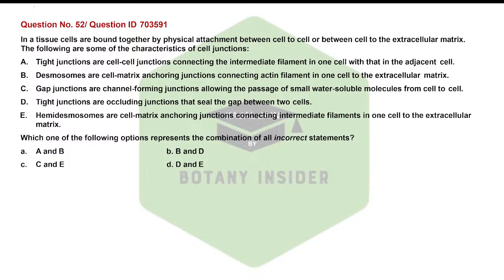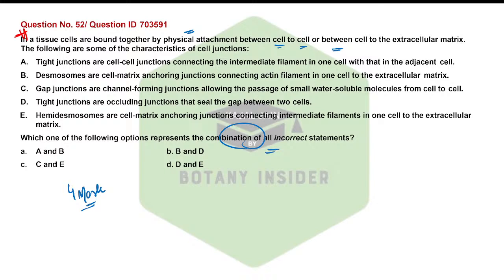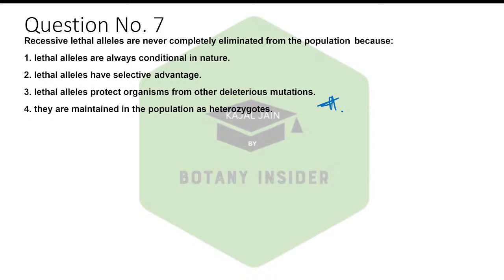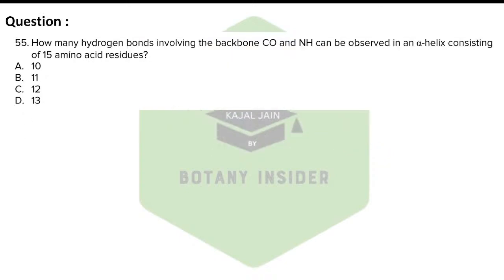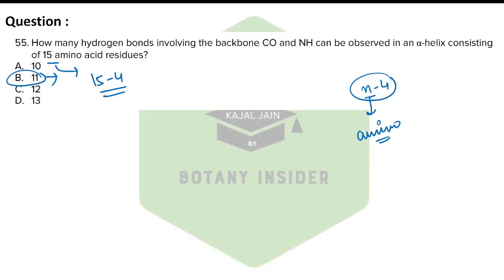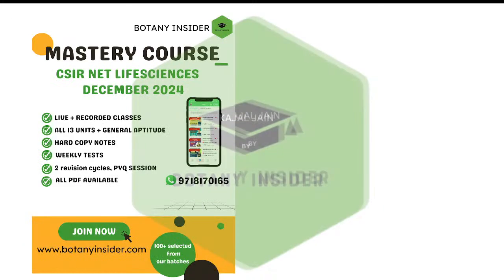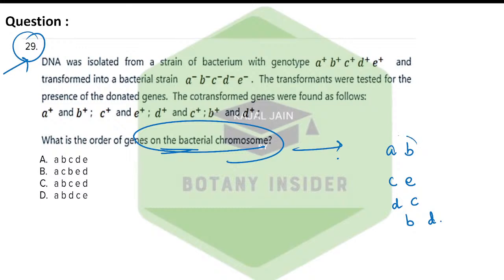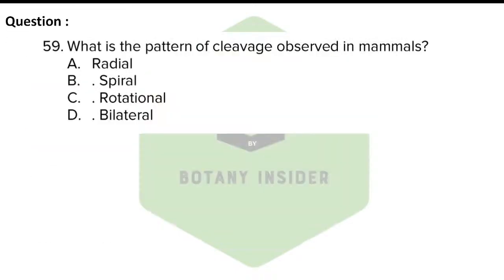PRACTICE SESSION - CSIR NET LIFESCIENCES JUNE 2024 @BotanyInsider Free COURSE CSIR NET